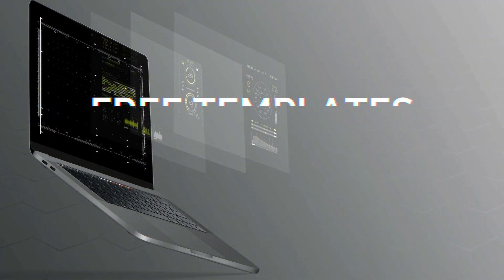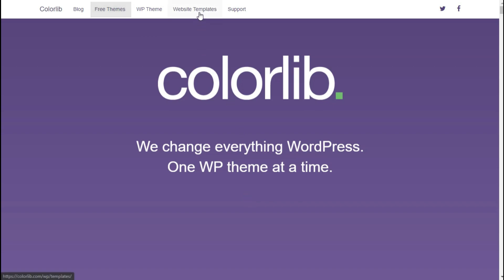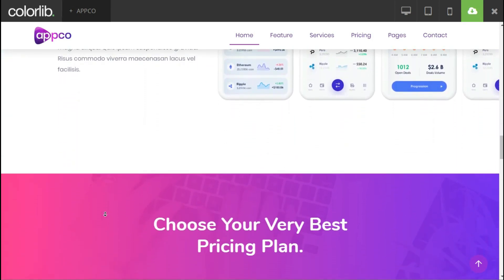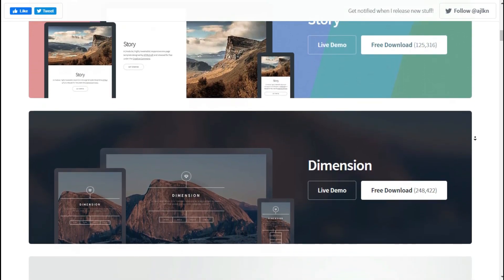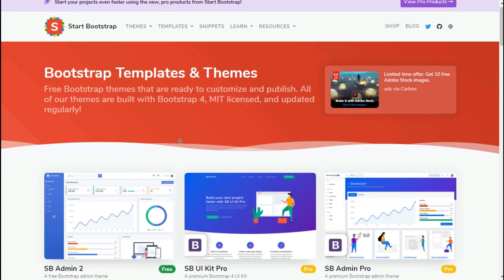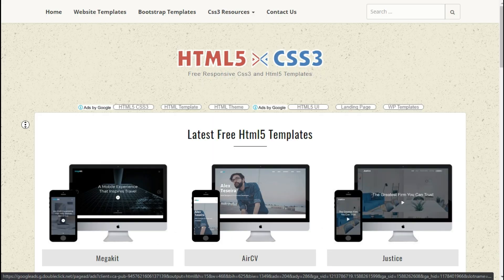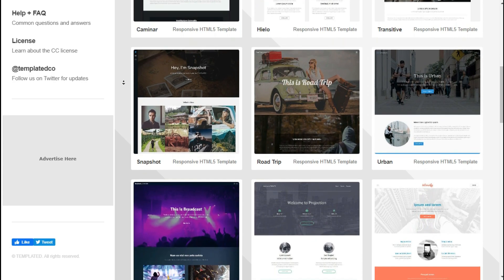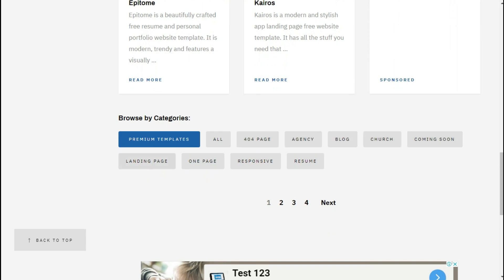How to get Free Website and Application Themes and Templates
In this video, I will show you guys how to get free templates for your next website and application project. These are some free resources for responsive themes and templates for the front-end of your websites and application or web apps.

Maybe you’d want to try your hand at web design. Maybe you’re looking for a website where you can sell your crafts. Or maybe you’d like to share your thoughts and knowledge with the people out there. There are many reasons to want a website, but not everyone is ready or capable of creating one from the scratch. There are templates available for those of us who don’t have the time or knowledge to develop our own. Templates can be found. They’re in plenty. They’re often free as well. Today in this post, we’ll take a look at the best places to get free templates in a variety of styles.

Best website to download templates for FREE. How to Download Templates for free

Other:

Music info:
Song: "Ikson - Last Summer [Future Bass]"